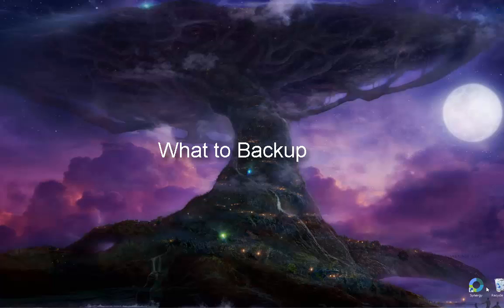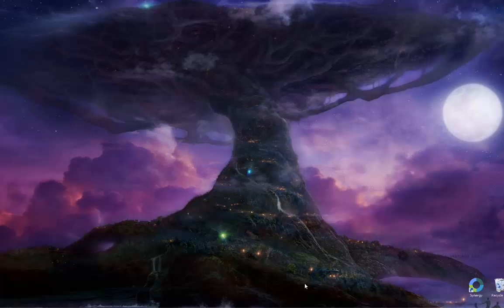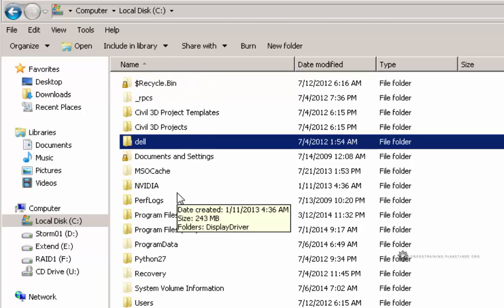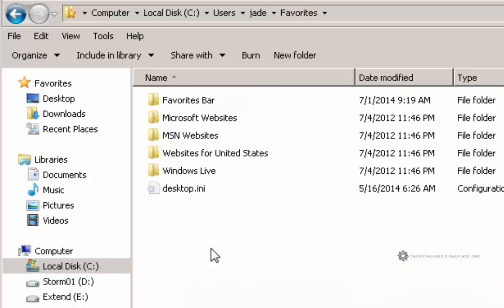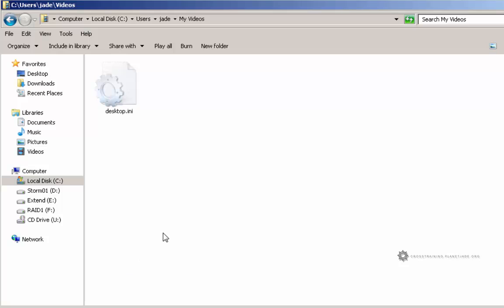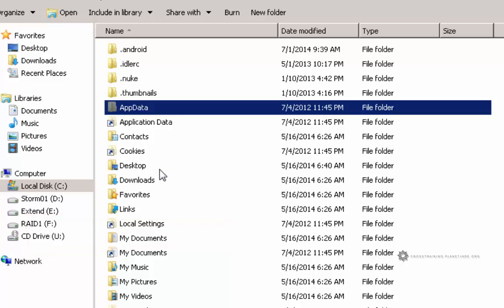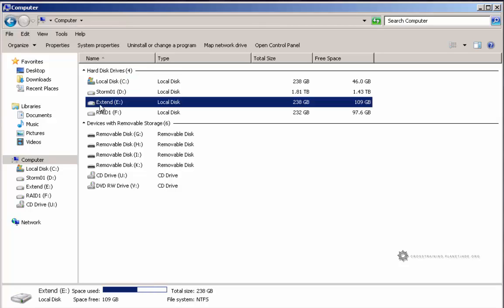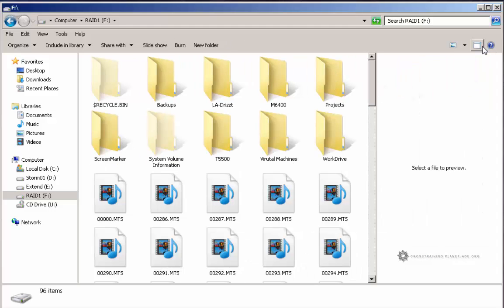4.2.2 What To Backup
What to backup